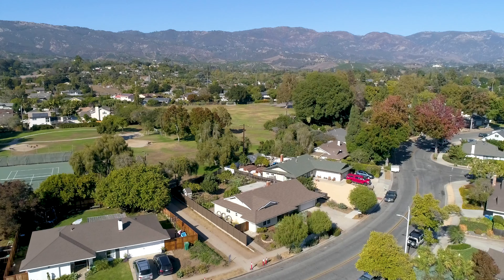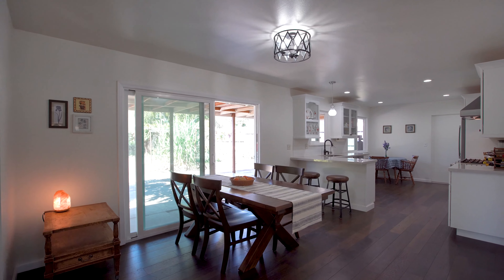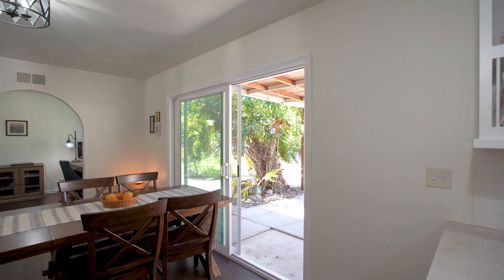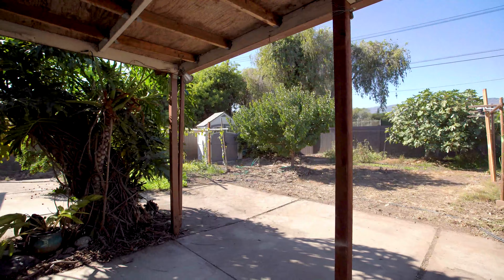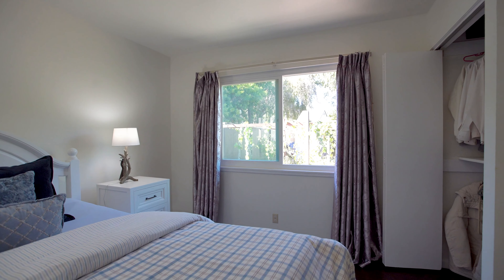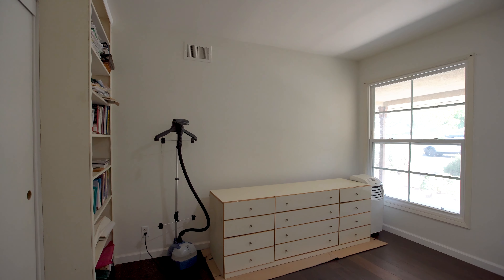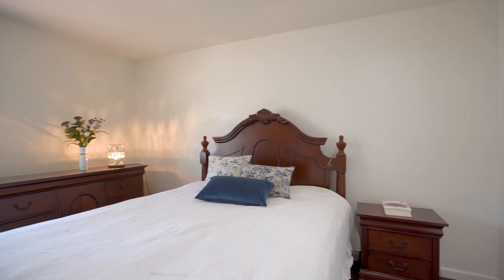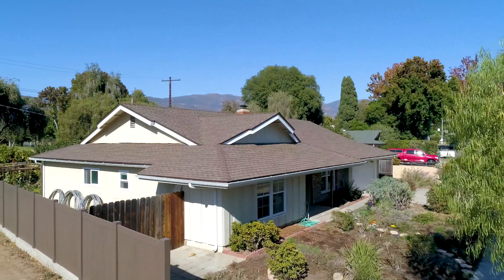5730 Berkeley Rd, Goleta, CA 93117 | Presented by Zia group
Enjoy this turn-key Santa Barbara Ranch-style single-level home located in the heart of Goleta on .19 acres! This 4 bedroom, 2 bathroom home offers a flexible layout and nearly 1500 square feet of completely updated living space. The bathrooms, kitchen, and flooring were all recently upgraded with luxury finishes such as marble herringbone floors and stainless steel appliances. Landscaped for the farm-to-table lifestyle, the spacious backyard features grapevines, fig-trees, jujube, goji, and blackberry plants. And, the fully fenced yard opens through a gate to Berkeley Park. Conveniently located within a mile of Kellogg Elementary School, Goleta shopping and dining, and just minutes to Goleta Beach and Pier, don’t wait to claim this incredible opportunity in one of Goleta’s most sought after neighborhoods!

Item ID:20469542Item
Purchase Code:5c39570b-bd37-4c4c-a48d-87e69fc7276f